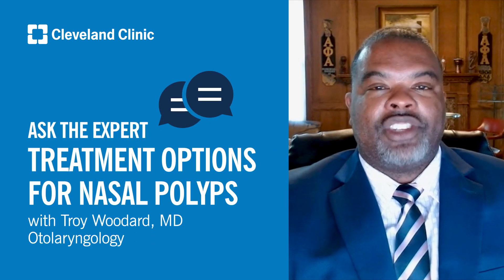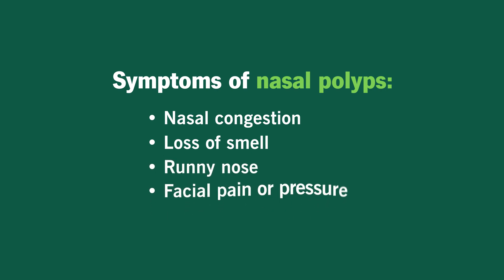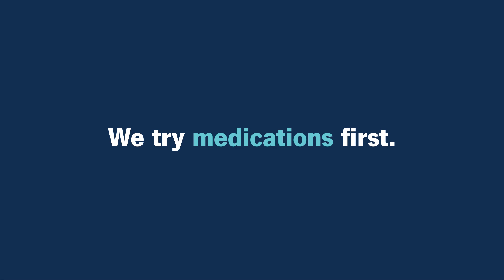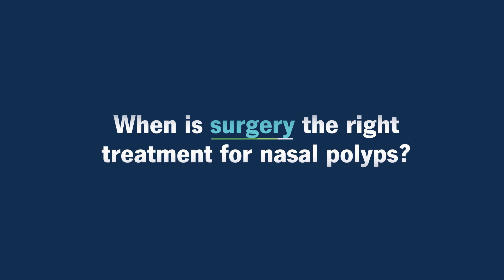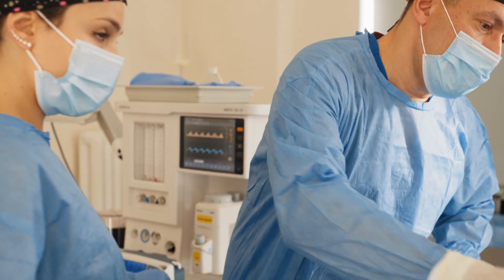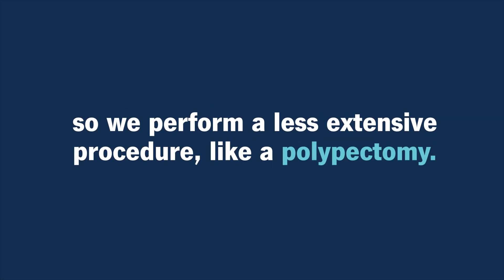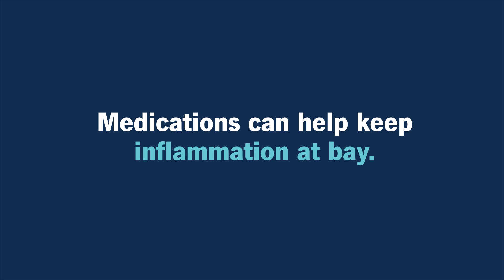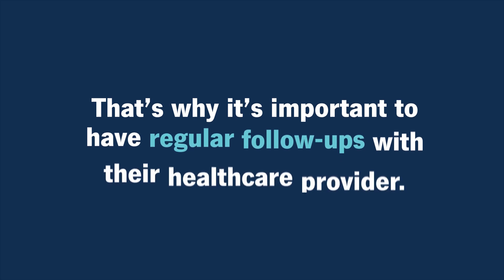Treatment Options for Nasal Polyps | Ask Cleveland Clinic's Expert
Nasal polyps are soft, painless, noncancerous growths that can form in the lining of your nose or sinuses. Troy Woodard, MD, explains why they form and how they’re treated.

Chapters:
0:00 What are nasal polyps?
0:43 What are the treatments for nasal polyps?
1:22 When is surgery the right form of treatment?
2:12 What’s the prognosis after treatment?
2:57 It’s important to have follow-ups with your healthcare provider.